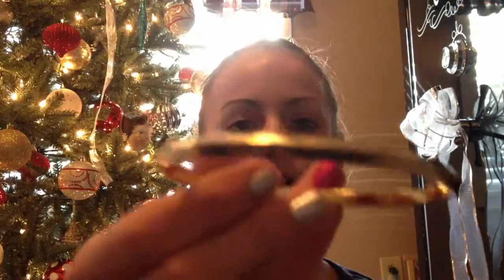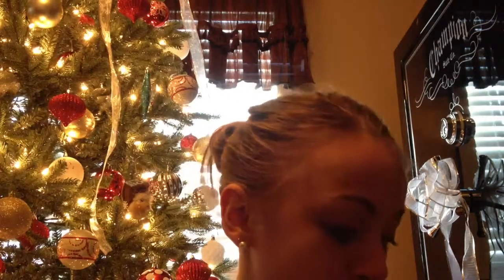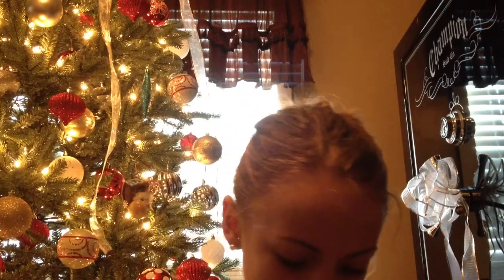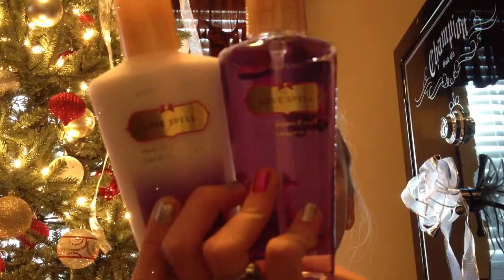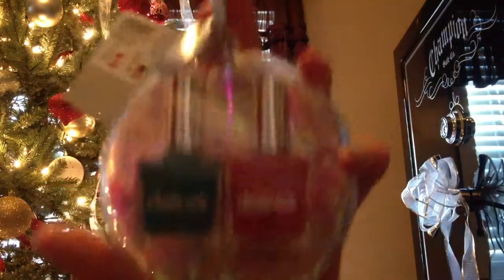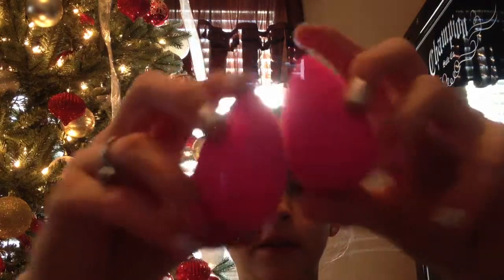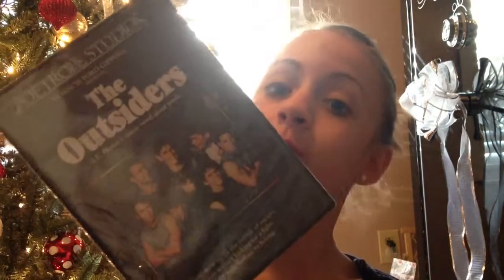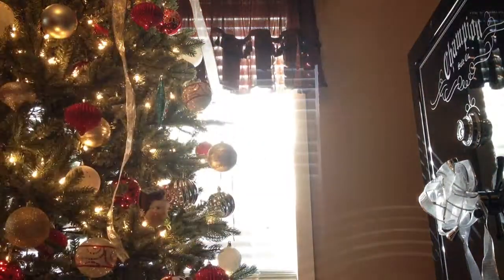Christmas haul part 1 :)